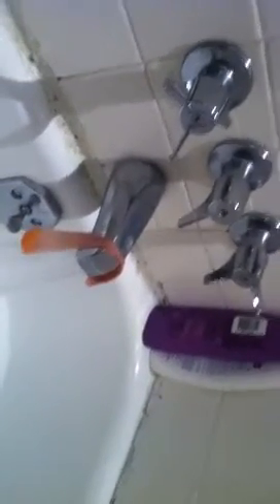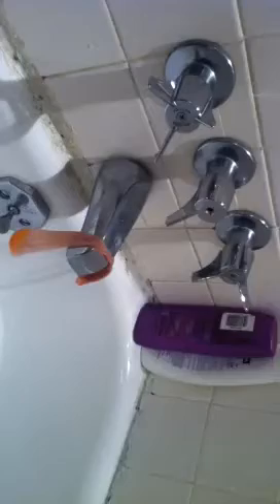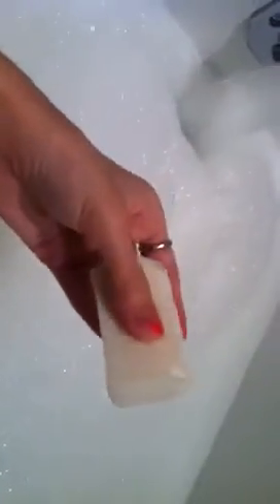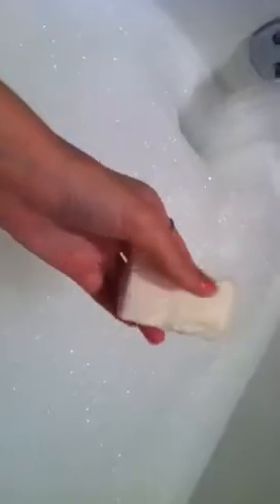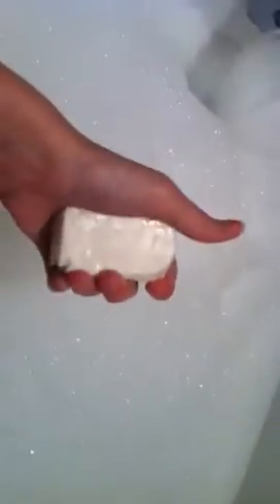LUSH Demo: Hot Milk Bubble Bar and my hot process soap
This is how hot milk works. It has a soft sweet type of smell and is orange. The bar of soap is 100% coconut oil soap that I created in my home.